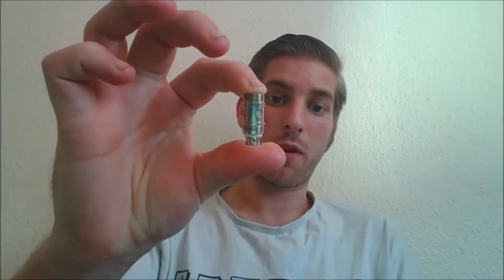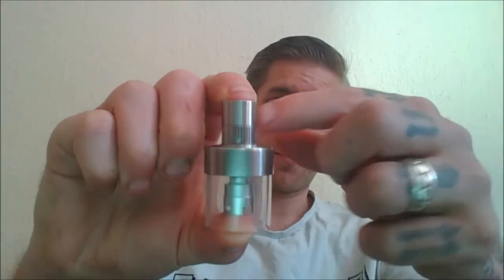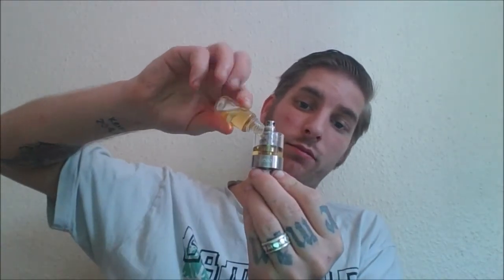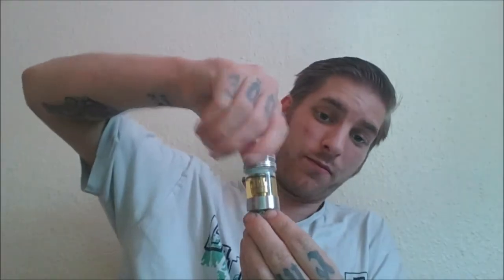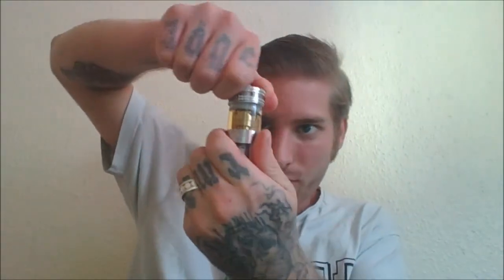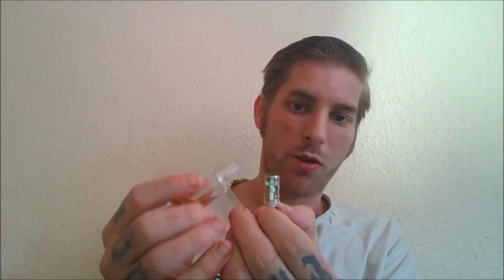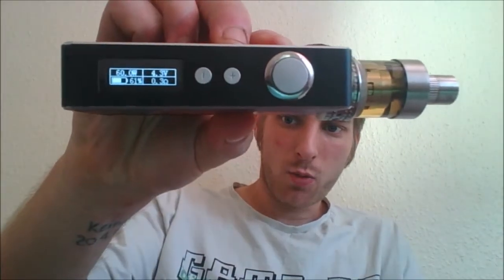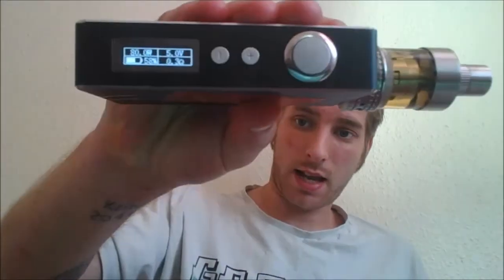Aspire Atlantis MEGA Tank Review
Aspire's Atlantis Mega is the new, huge version of the upgraded Atlantis. This innovative tank system brings improved adjustable airflow, a large 5ml capacity, an optimal cooling system design on the drip tip and Sub Ohm coils that provide unmatched performance. It'sMEGA!